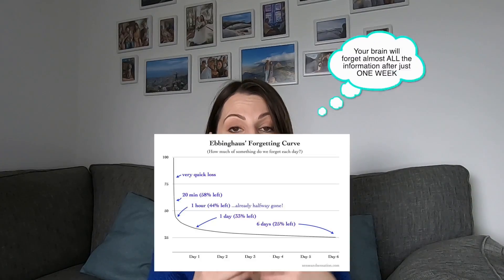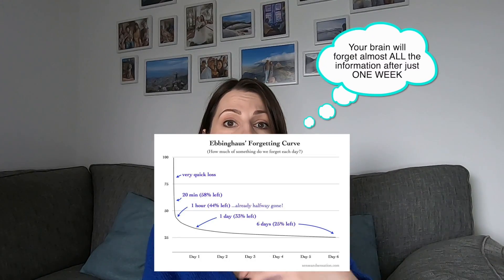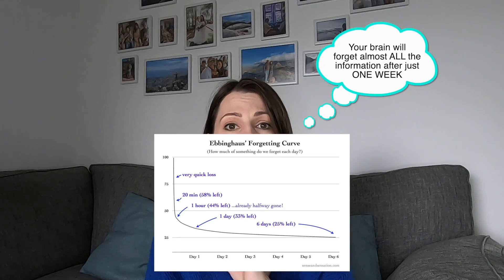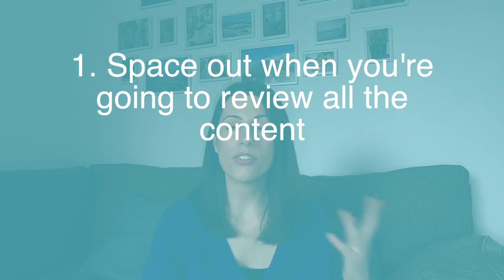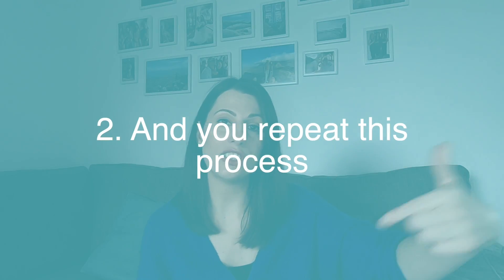How to schedule & track revision | Editable study tracker on excel | schedule spaced repetition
Keeping on track of all your revision for the entire course can be tricky.  In this video, I go through how to track your revision in a way to keep you motivated and encourages spaced repetition.

Image credits
Canva Pro